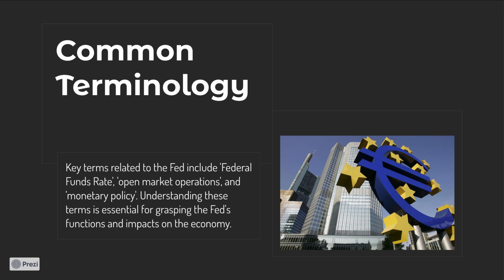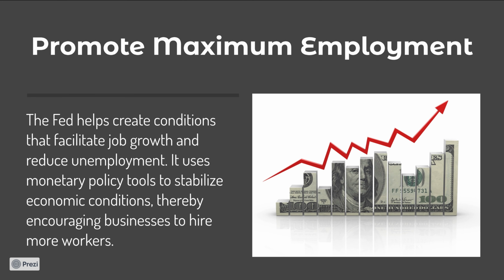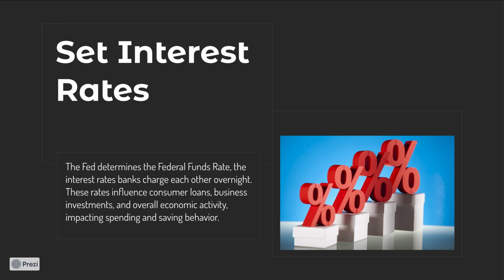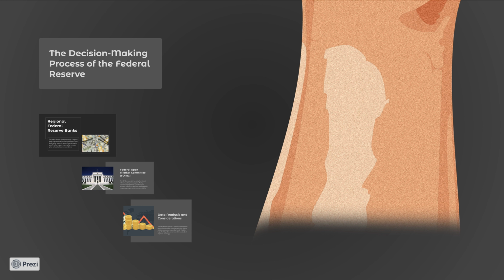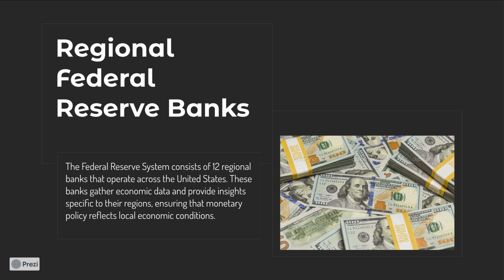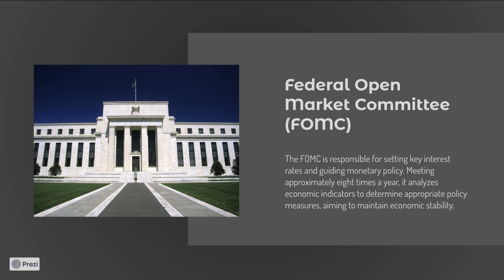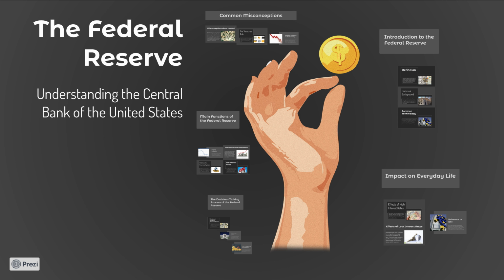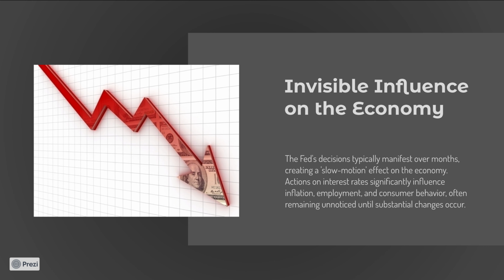The Federal Reserve and How It Affects You